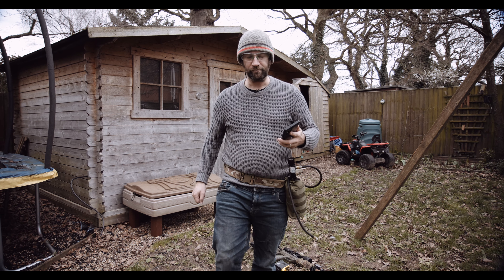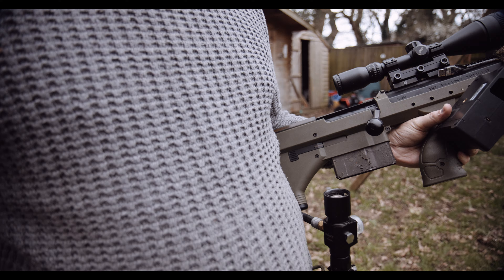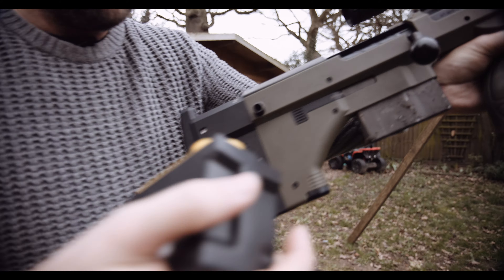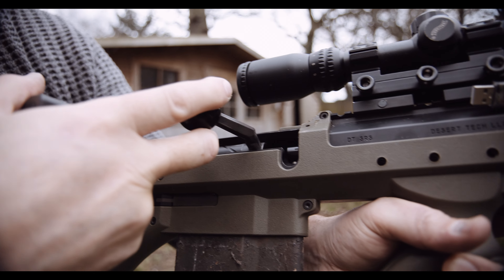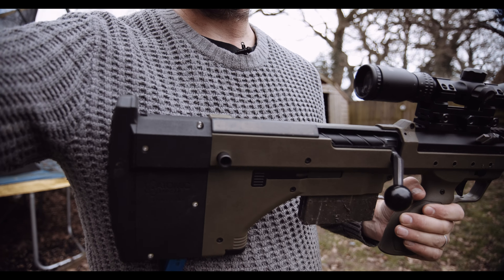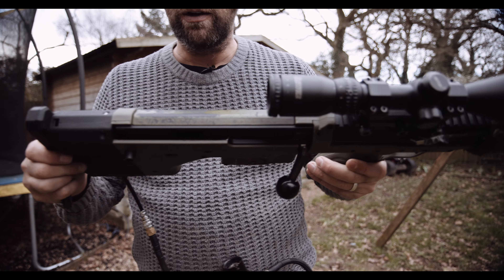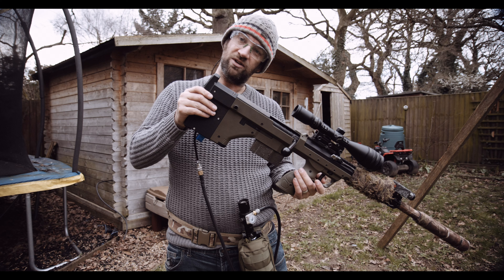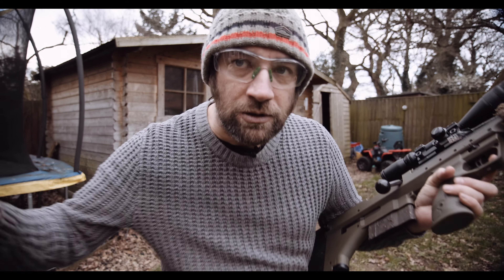Atomic Airsoft SRS HPA engine sound test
This is a sound test of the Atomic Airsoft SRS HPA engine,

We had a few comments on the previous video saying that there were nn BB's in the rif.
So I have made this video to show that its actually quieter with bbs in to no bbs in, I show the regulator psi, the hop settings, and shooting with no bbs and with bbs.

I hope this video helps the people that were sceptical about the first video.

What people need to understand is that the scope cam and gopro cameras have a very high auto gain making shots sound louder than they really are, I use professional sound equipment that is set to a constant level.